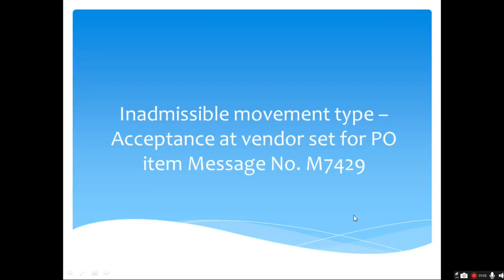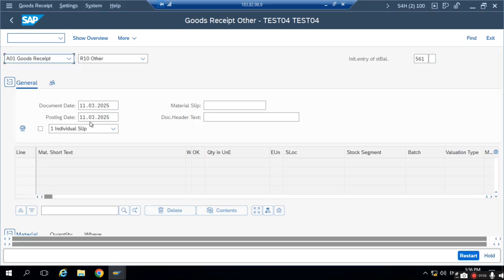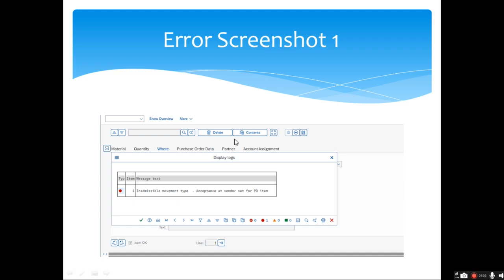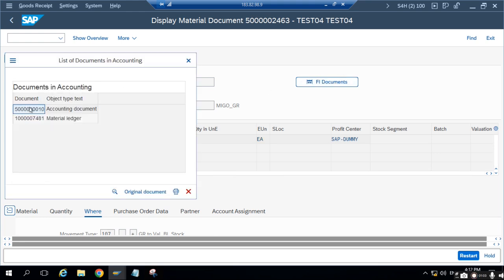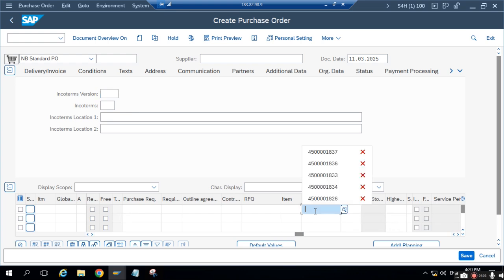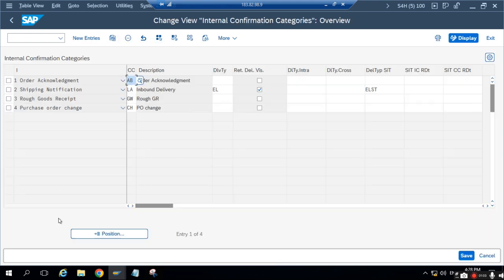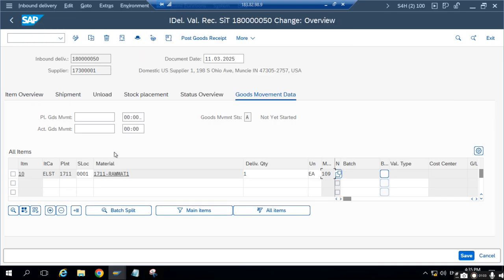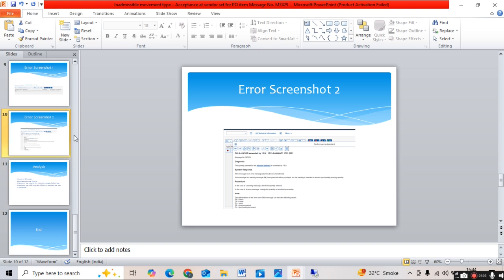Origin Acceptance in Purchase order with 107 and 109 Mvt Type and Error Inadmissible movement type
Origin Acceptance with Movement 107 and 109
Error EKLA-LWSBB exceeded by XX EA: XXXX XXXX XXXX Message No. M7329
Inadmissible movement type – Acceptance at vendor set for PO item Message No. M7429